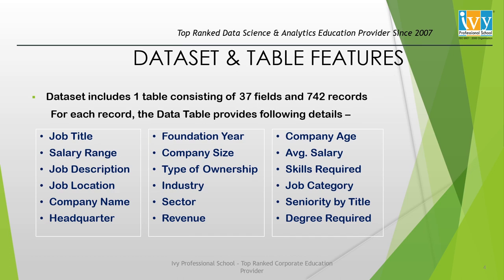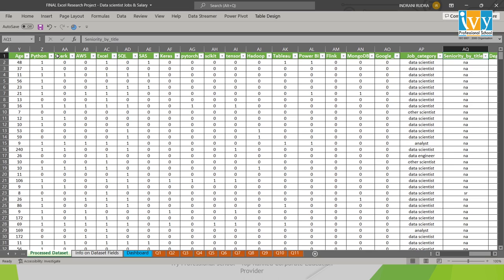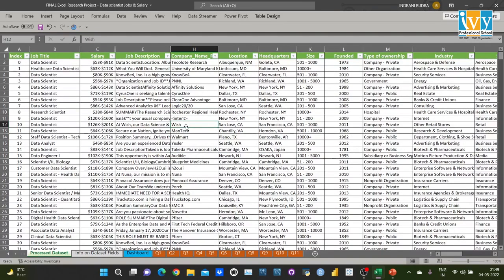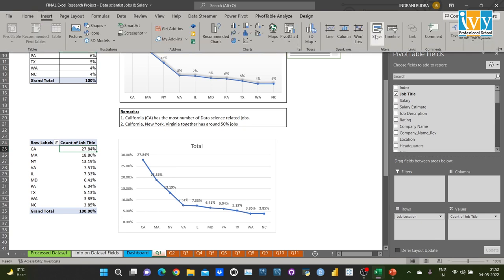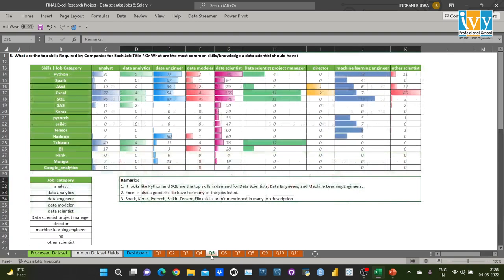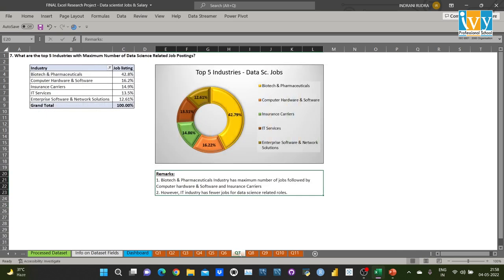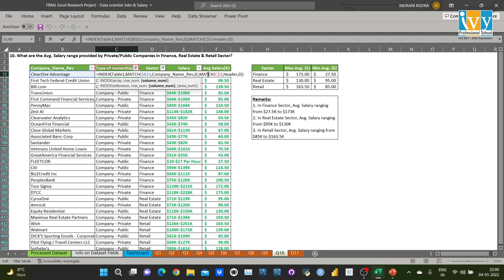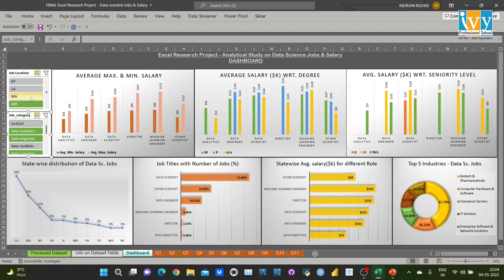Analyze Jobs & Salaries In Data Science Industry | Excel Case Study | Re-Live | IvyProSchool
In this video, Indrani Rudra, an Ivy Pro student will be analyzing salaries and jobs in the data science industry using MS Excel. Using various functions in excel she will identify key problem statements and get the insights on following objectives.

Chapters:
0:00 Intro
0:13  About the Case Study
2:00 Dataset and Table Features
5:30 Objectives of the project
6:00 Project RoadMaps
7:00 Key Questions
15:00 Key Findings
21:50 Dynamic Dashboard
22:57 Conclusion

Data Analytics and Data Science

At Ivy Professional School, become a certified data analyst. Learn all the industry relevant tools along with hands-on practice. Along with Data Analytics with Visualization, also explore the world of Business Analytics. We do not stop here, get industry insights from internships that are exclusively organised by Ivy Professional School. Get complete data analytics certification along with placement assistance and resume building.

Our courses are designed in such a way that it caters to all types of students. If you are a working professional, or have your other commitments, you can still enrol for this program. We offer online live classes along with extra doubt clearing sessions.

Tools taught:

SQL
R
Python
Tableau
Excel
VBA
TensorFlow

Why Choose Ivy?

Ivy Professional School is among the top data science institutes in this country. We have our centres in Kolkata, Delhi, Bangalore, and Pune. Our courses are designed in such a way that it caters to all types of students. If you are a working professional, or have your other commitments, you can still enrol for this program. We offer online live classes along with extra doubt clearing sessions.